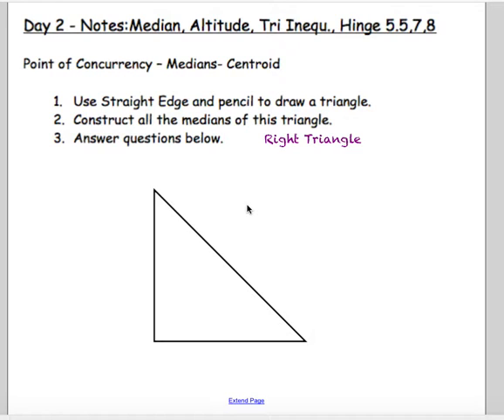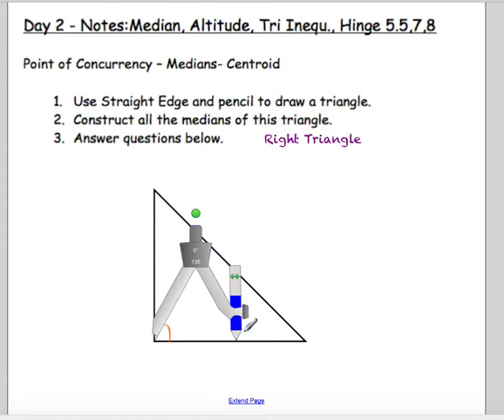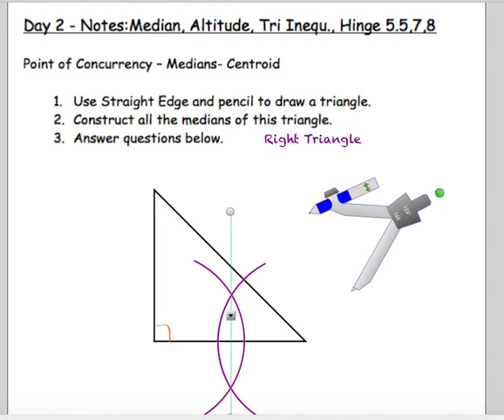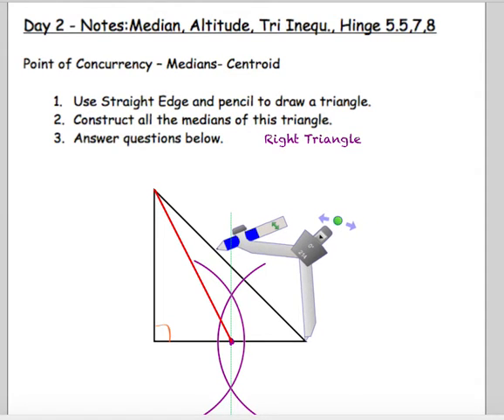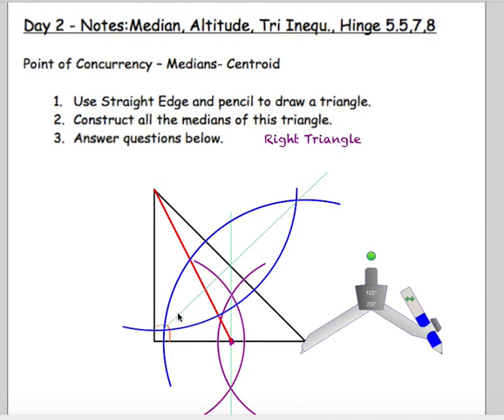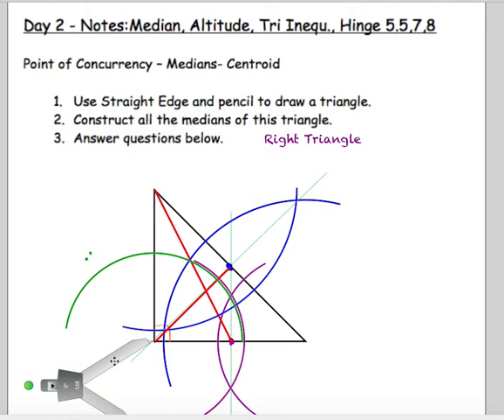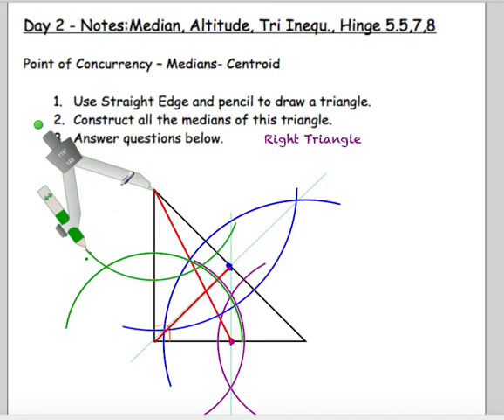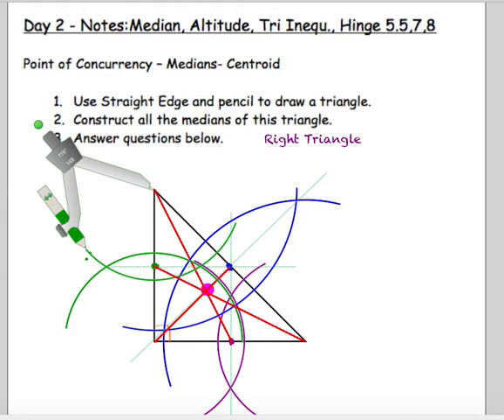Right Triangle Medians Constructions